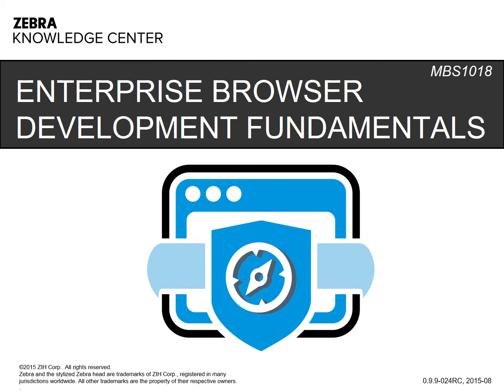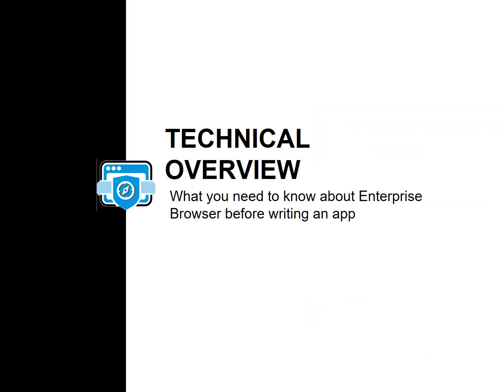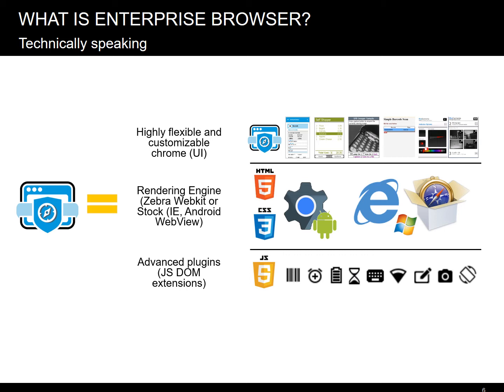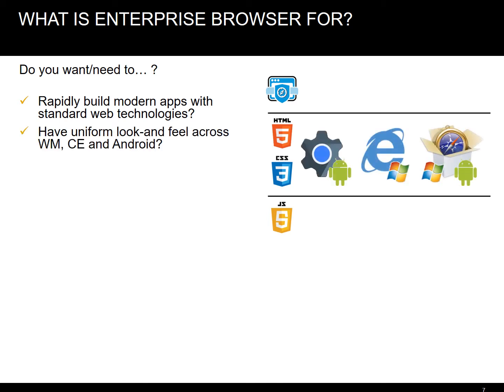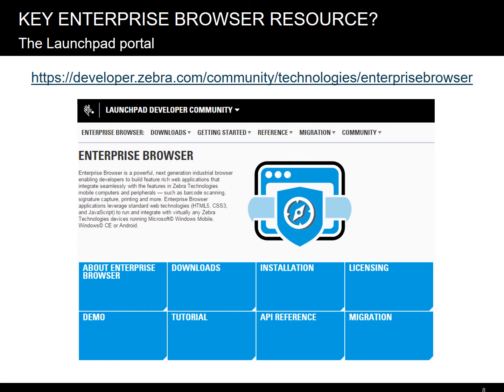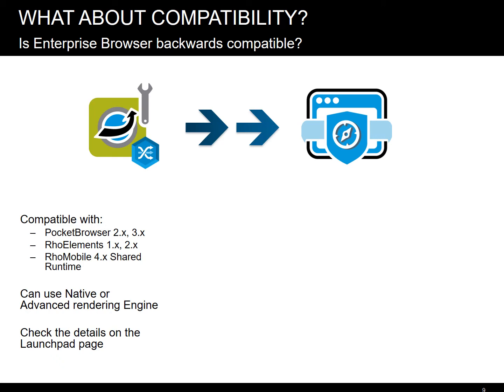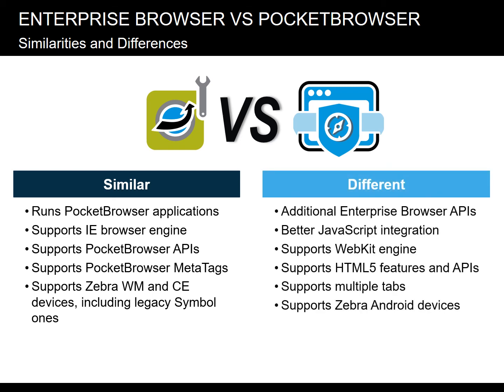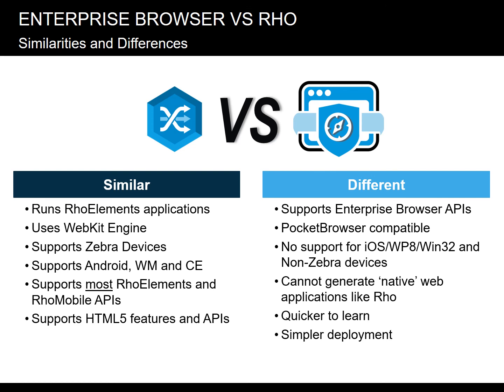MBS1018 - Enterprise Browser Development Fundamentals - Part 1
This is a technical overview of the Enterprise Browser solution. Topics covered include: Technical Overview, Getting Ready: Architecture, Deployment and Configuration, App Architecture, and Building the First App.